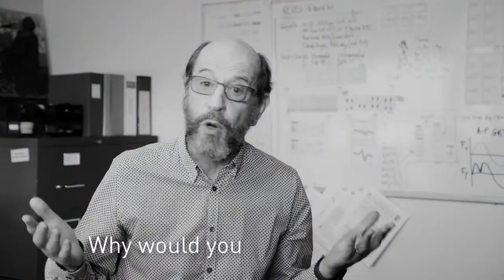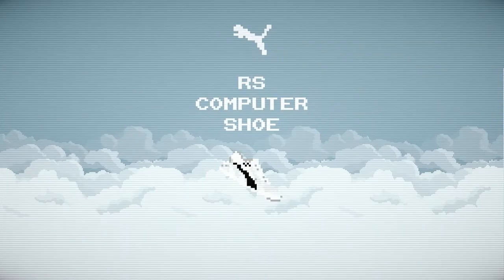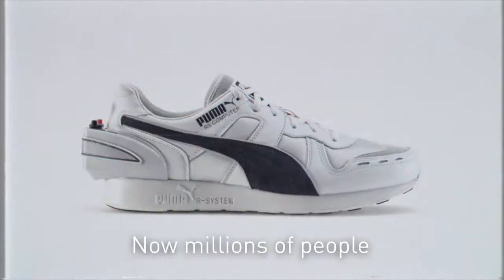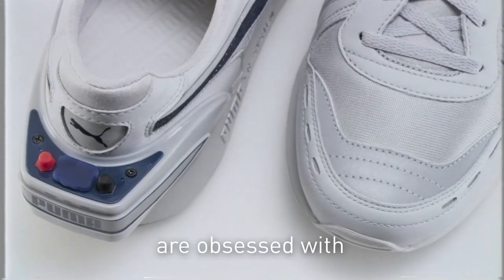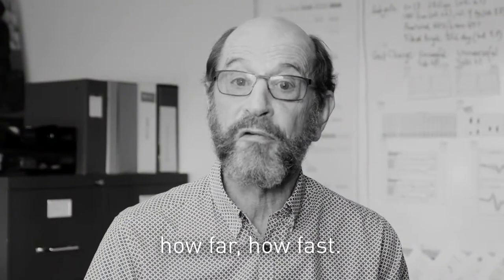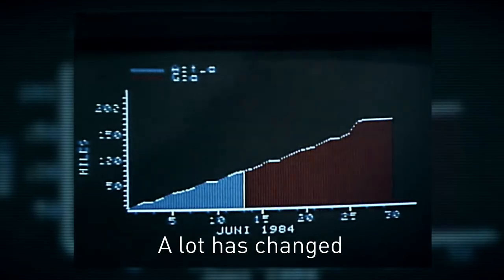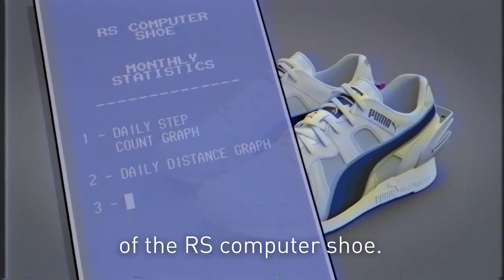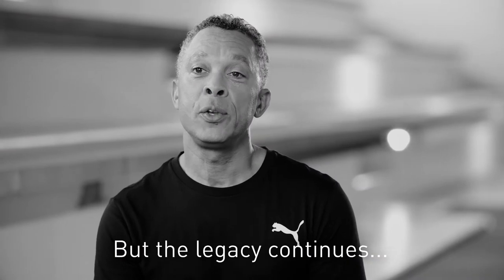Puma RS Computer Shoe - Short Version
A preview of the Puma RS Computer Shoe redux.